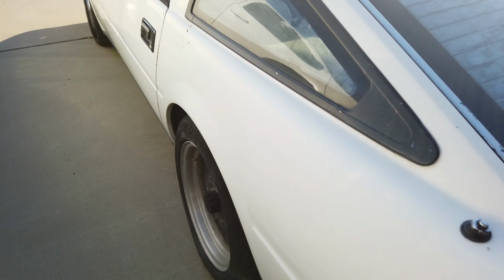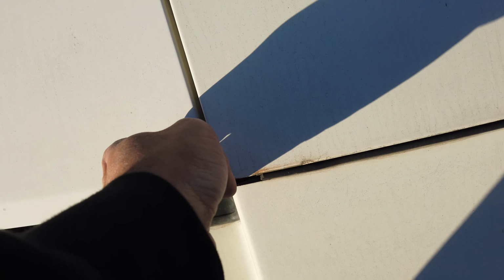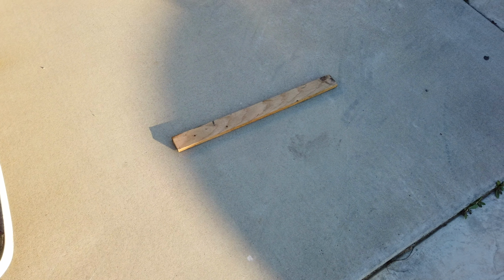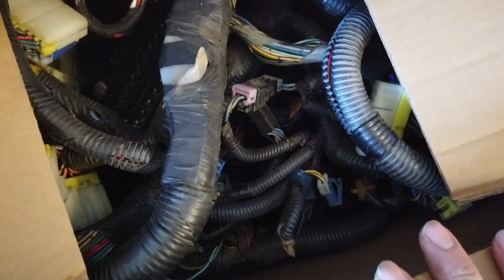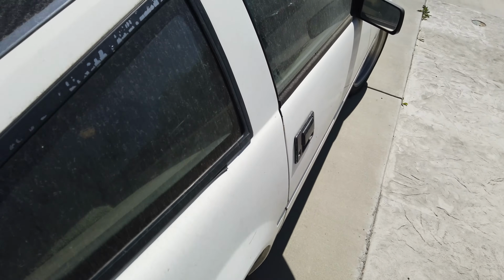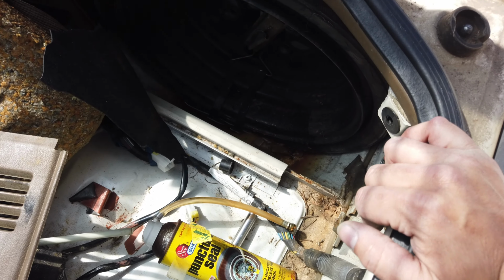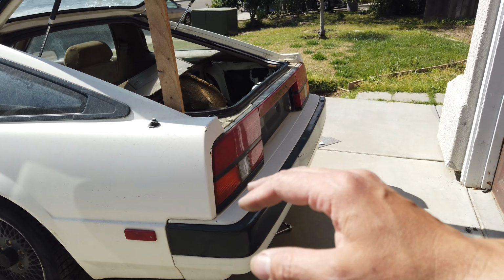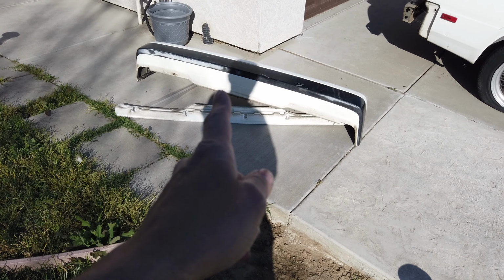WIDE BODY 300ZX gets it's first Mod!!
My project 300zx gets its first mod and I mention almost everything thats wrong with it. Lets go!